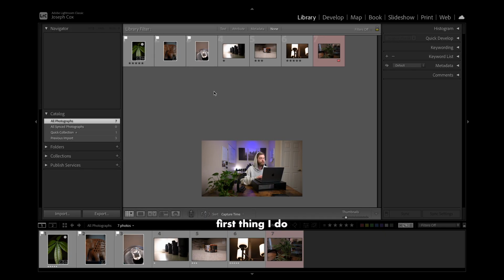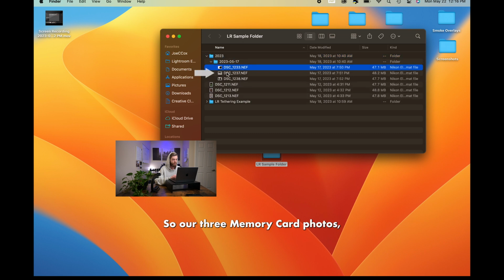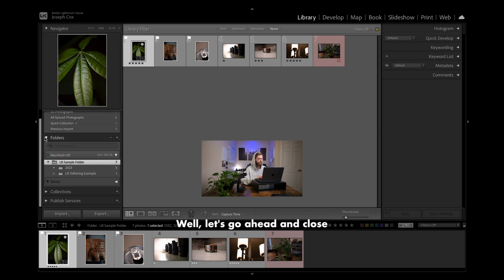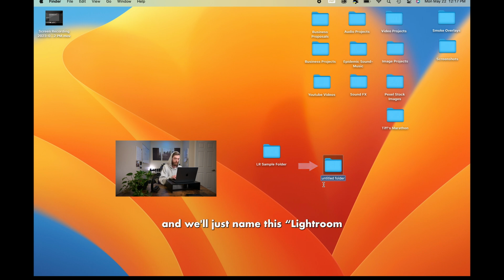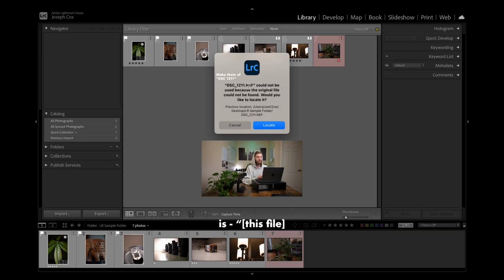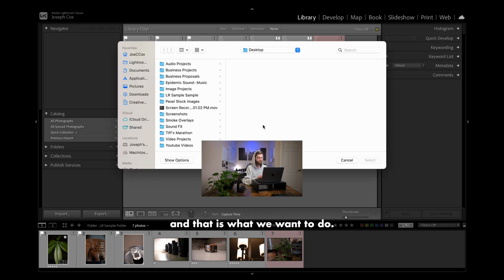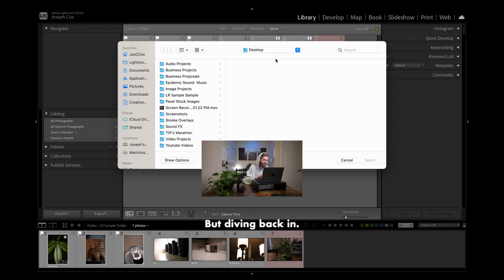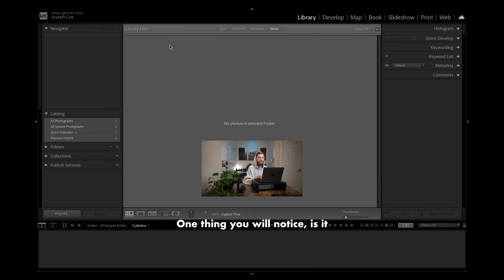Locating Missing Files - Lightroom (Starting in Lightroom)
New to Lightroom? This guide will cover what it means and how to locate missing files in Adobe Lightroom. When it happens by accident, especially if you're not familiar with it, having "missing files" can seem terrifying. Luckily, it's pretty simple and fast to locate missing files and get them right back in working order... as long as you haven't deleted them forever.

0:00 Intro
0:28 Getting Started
0:58 Locating the Files
1:40 Purposely Mislocating Files
2:47 Quick Announcement
3:41 Back to it
4:24 Where'd the Photos Go?
5:36 Ending